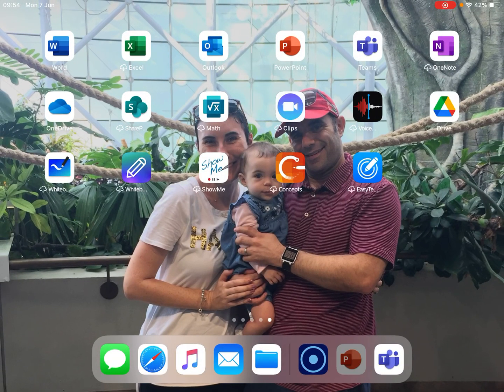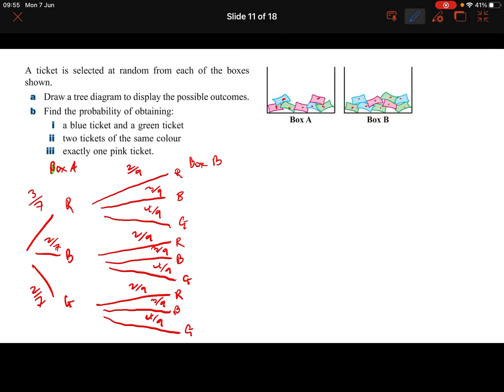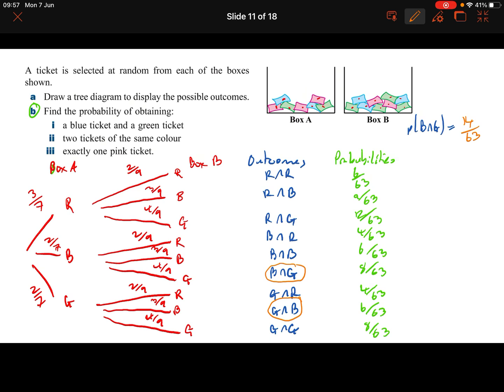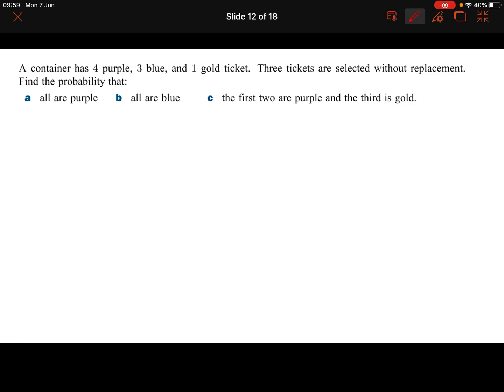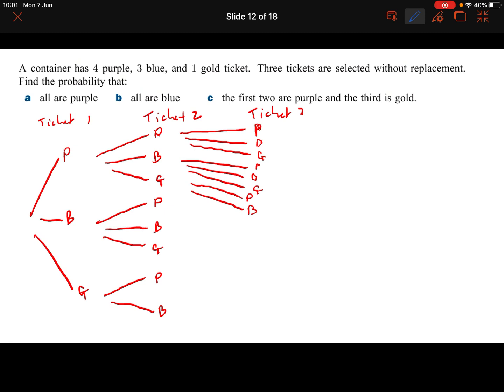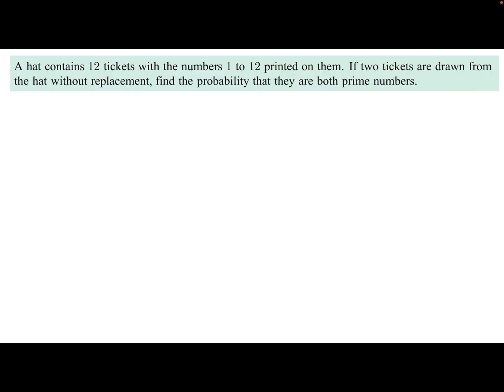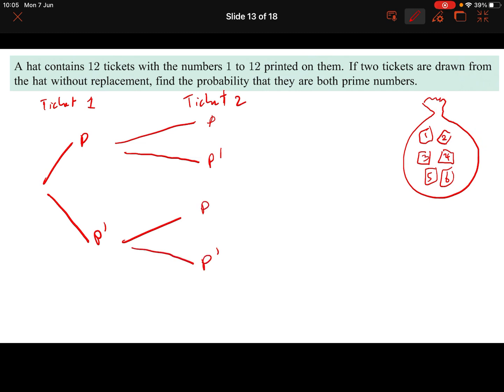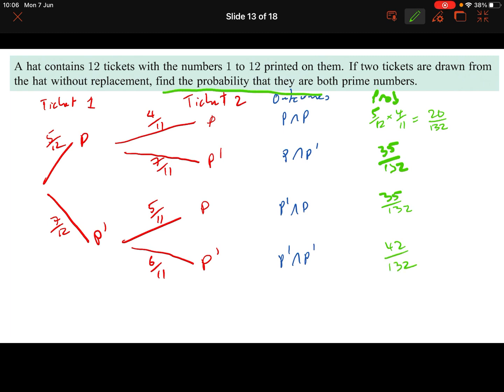Year 10 tree diagrams intro video part 5